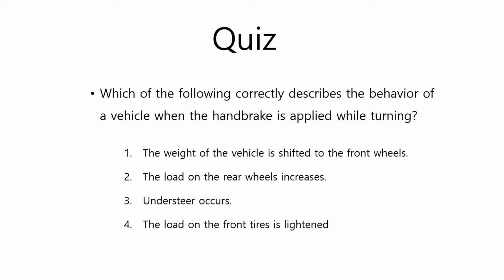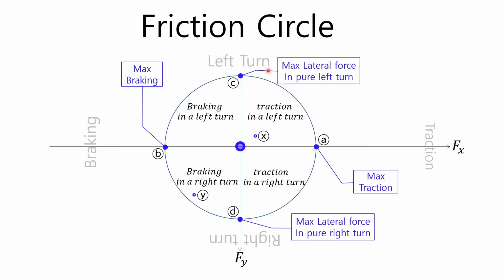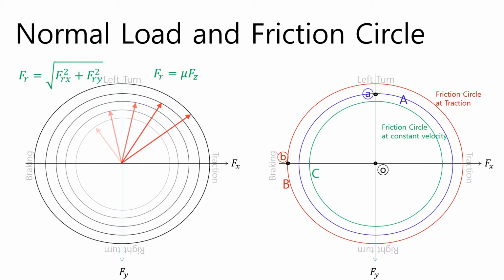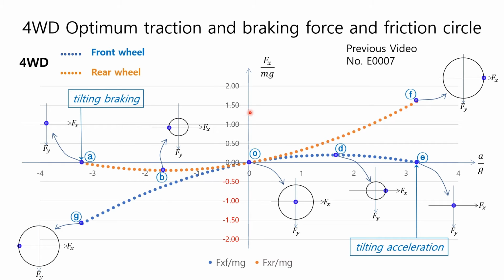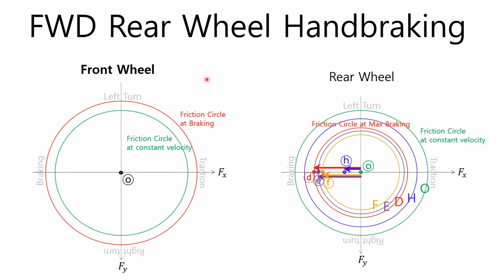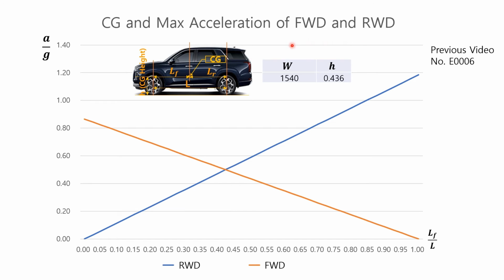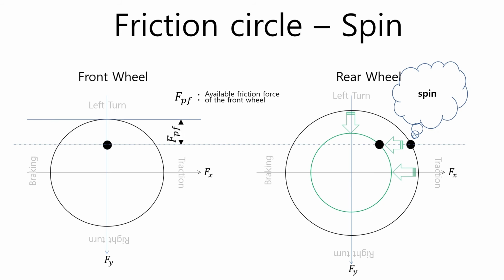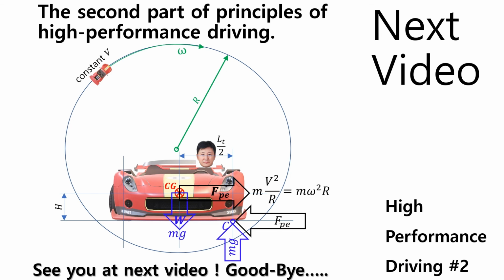E0060 High-Performance Driving V 1 - theory principle P 1; Friction Circle, Ellipse - EulSeoggy Ko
The objective of this video is to help you to understand the principles and theories of high-performance driving, predict the behavior of the vehicle and cultivate the ability to develop your own high-performance driving skills.
Purpose of high performance driving is to drive on a given road in the fastest and safest way by predicting and controlling the behavior of a vehicle based on the physical principles of vehicle dynamics.
Related principles are Friction Circle, Weight Tranfer, Centripetal Force, Spin and Sliding, Linear Inertia and Rotational Inertia. And finally we need some of driving skills.
when you accelerate, the load on the front wheels becomes lighter and the load on the rear wheels becomes heavier. As a result, as a secondary effect, the absolute value of the acceleration force that can be handled decreases at the front wheels and increases at the rear wheels. Conversely, when braking, the load on the front wheels becomes heavier and the load on the rear wheels becomes lighter. Accordingly, as a secondary effect, since the maximum traction force or maximum braking force is the value obtained by multiplying the vertical force by the friction coefficient, the absolute value of the brake force that can be tolerated increases in the front wheels and decreases in the rear wheels.
The most important factor in understanding the theory of high-performance driving is the principle of the friction circle. In reality, the friction ellipse is the correct expression because the maximum braking force or maximum acceleration force is greater than the maximum lateral force, but for convenience of explanation, the friction circle is used
The principle of the friction circle can be explained by the expression that when driving at a given speed on a road surface with the same friction coefficient, the absolute value of the available maximum friction force is always constant regardless of the combination of acceleration and braking forces and lateral forces.
the test result of actual friction force distribution is in the shape of an ellipse, not a circle. The characteristics of the test results are, firstly, that the maximum absolute value Fx of the acceleration or braking force is greater than the maximum absolute value Fy of the lateral force, Secondly, when a little braking force is added, the lateral force Fy becomes the maximum.
The friction circle changes according to the vehicle speed on the same road condition. As the driving speed increases, the friction circle gradually decreases. Therefore, it can be seen that as the speed of the vehicle increases, the maximum usable friction force gradually decreases, and from this, it can be seen that braking, traction, and cornering during high speed are more difficult than at low speed.
Looking at the relationship between the normal load and the friction circle, since the friction force is the value obtained by multiplying the friction coefficient by the normal load, the larger the vertical load, the larger the friction circle. Accordingly, even for the same tire, the size of the friction circle varies depending on the driving condition.
By looking at the friction circle, you can see the driving condition of the vehicle and whether it is a front wheel drive vehicle or rear wheel drive vehicle.
The method of high-performance cornering depends on the driving type of the vehicle. In a front-wheel drive car, oversteer occurs by pulling the handbrake connected to the rear wheel with force while turning, pushing the rear wheel outward. In a rear-wheel-drive car, step on the accelerator pedal hard while turning causes wheel spin on the rear wheels, which pushes the rear wheels outward, resulting in oversteer. In the case of rear-wheel drive, it turns without braking, so there is no need to reduce vehicle speed during driving through sharp turn. In the case of front-wheel drive, the hand brake is used, so the driving speed decreases and the lap time becomes longer.
Drivers who are good at high-performance driving use the tire friction force as close as possible to the circumference of the friction circle that shows the maximum friction force for either the front wheel, the rear wheel, or the left wheel or the right wheel. There is a risk of failure in using all of the maximum frictional force of the friction circle because spin or sliding may occur even with a small disturbance from the road surface.